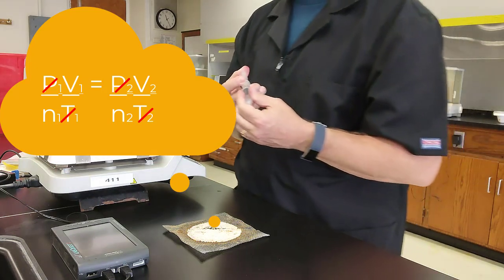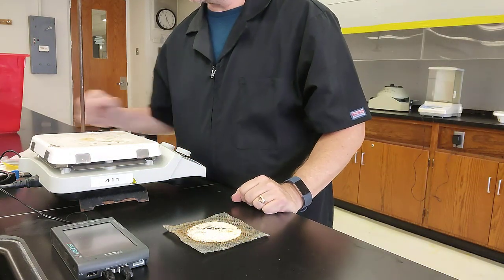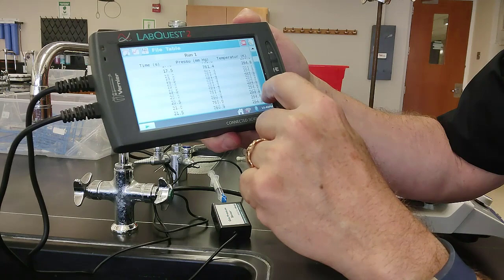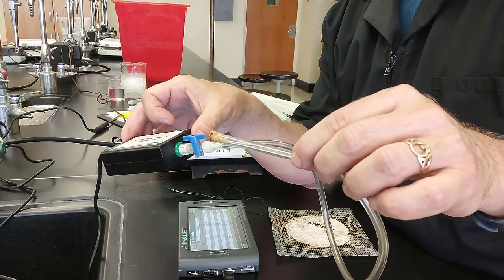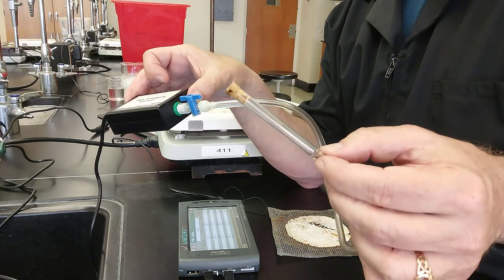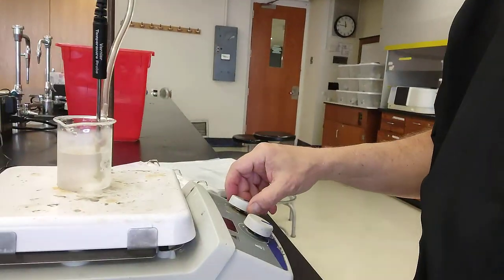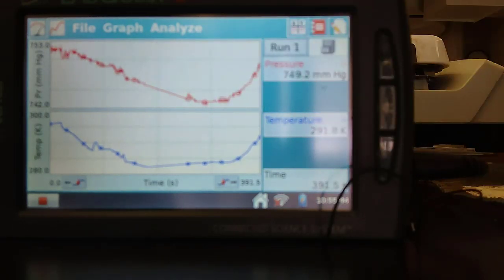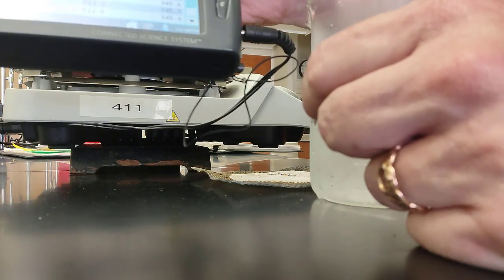CH127 - Experiment 9 - Gas laws (including Charles' law)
Queensborough Community College - Chemistry Department - CH127 - Introductory General Chemistry Laboratory - Experiment 9 - Gas Laws
This laboratory experiment follows the procedure for the ninth experiment in Introductory General Chemistry Experiments by Kolack, Svoronos, and Irigoyen, published by Kendall-Hunt, covering the individual gas laws (effects of volume and temperature on pressure). The video has been updated to reflect the latest changes to the lab manual.